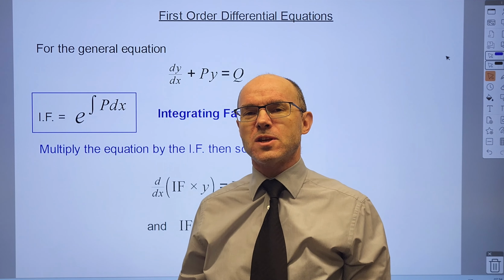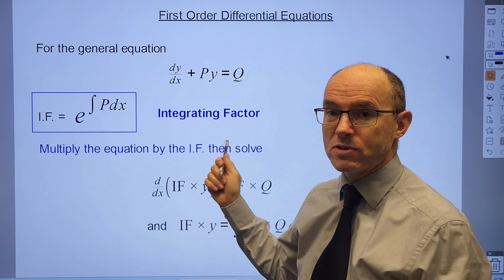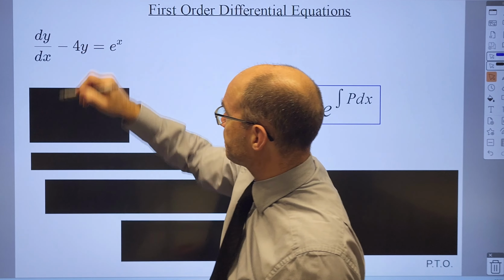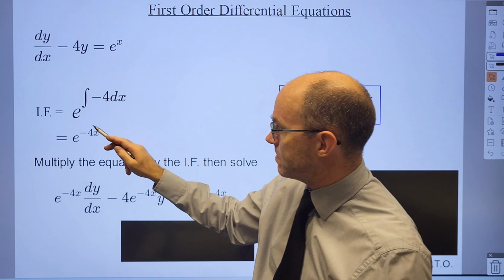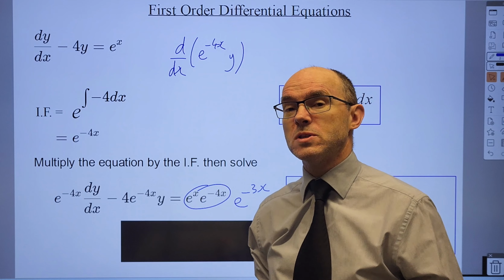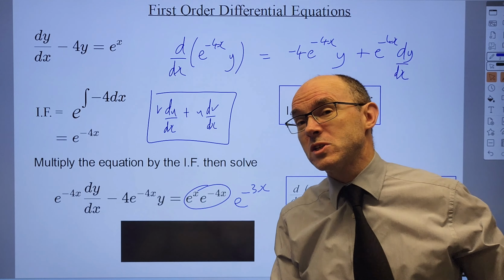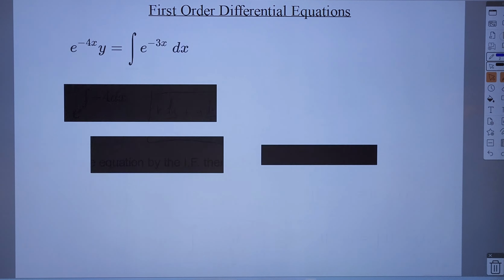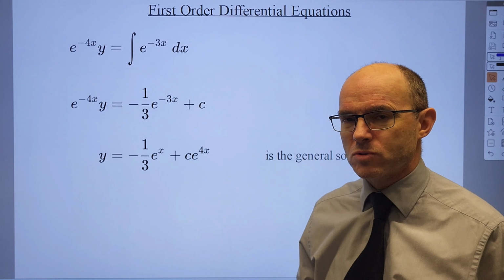First Order Differential Equations - How to solve with an Integrating Factor Example 1